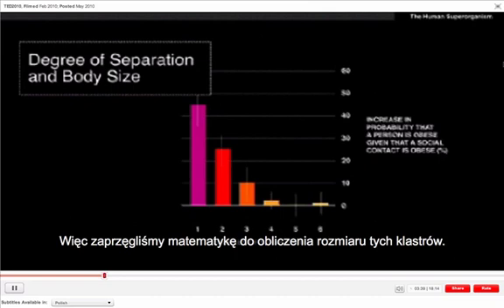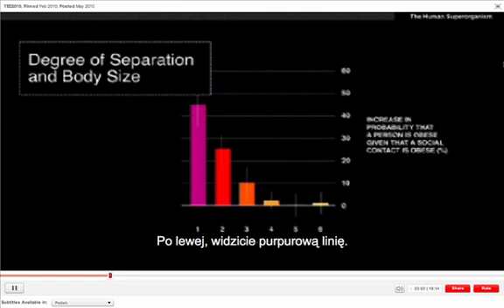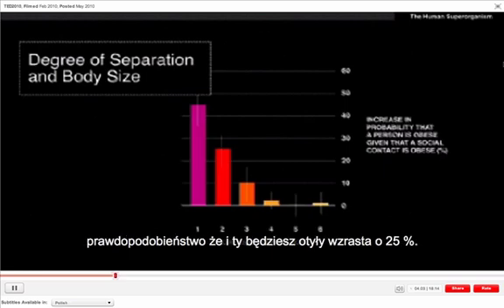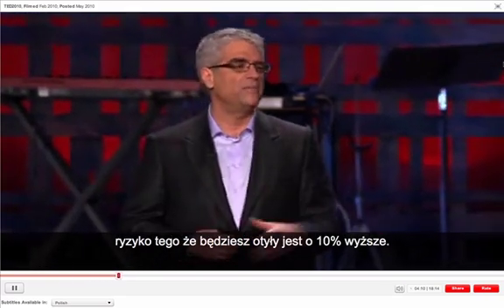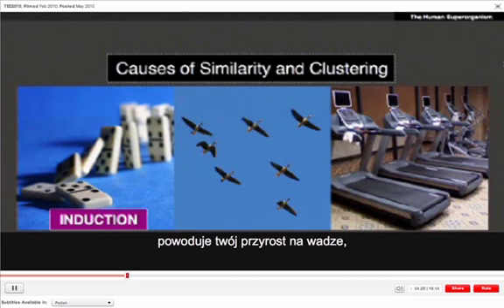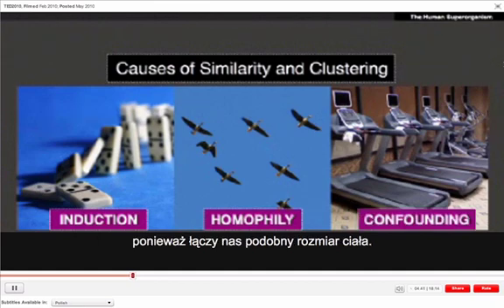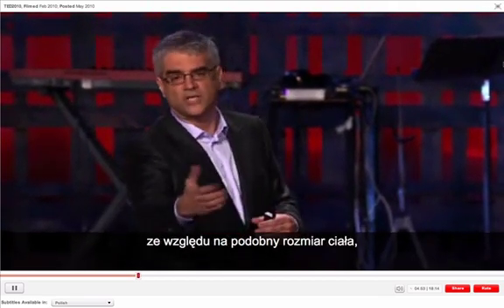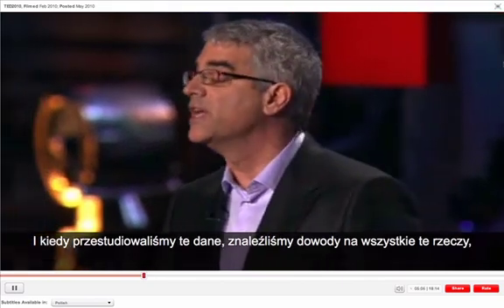The Hidden Influence of Social Networks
Nicholas Christakis describing how social norms are changed via clusters/hubs in social networks. In this clip he uses the obesity epidemic as an example.               "...if your friends are obese, your risk of obesity is 45 percent higher...if your friend's friends are obese, your risk of obesity is 25 percent higher...if your friend's friend's friend, someone you probably don't even know, is obese, your risk of obesity is 10 percent higher."